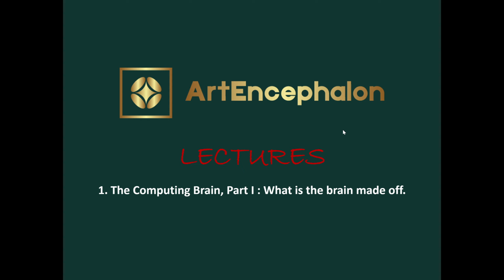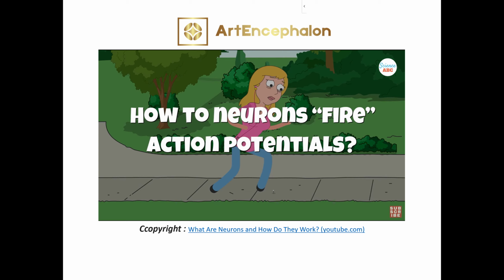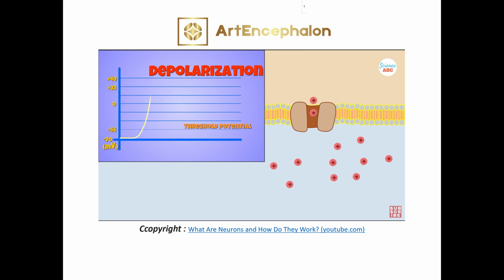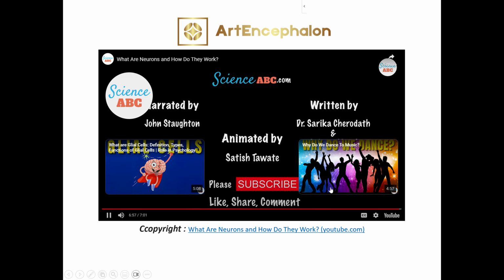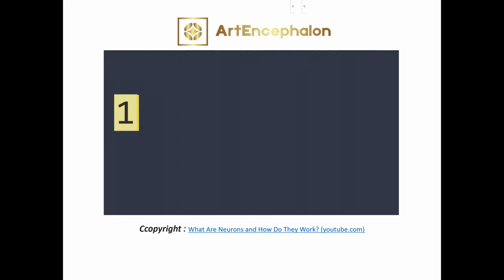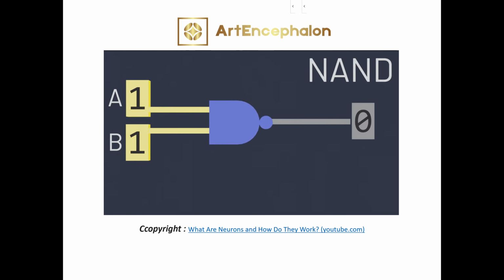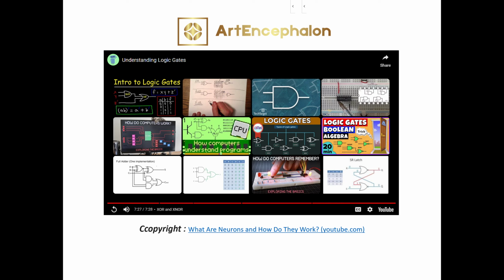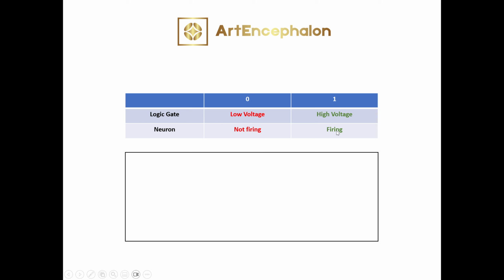The Computing Brain Part I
This video is a lecture that talks about the building block of the logic of the nervous system (brain) called neurons and that of a computer system called logic gates. A neuron(s) expresses logic as would be observed in a digital logic gate(s)